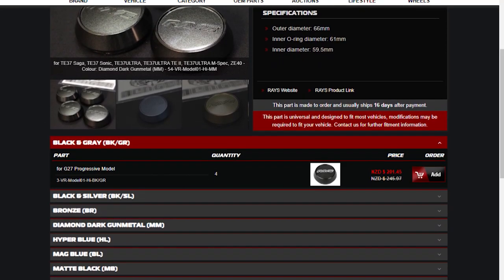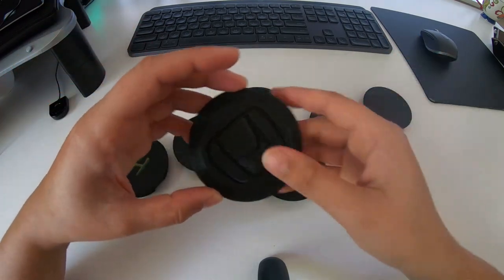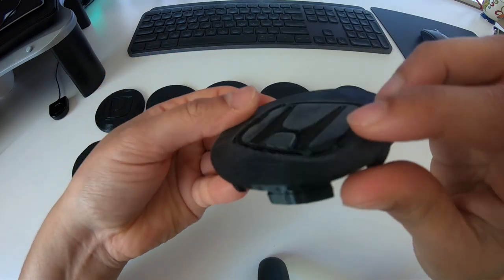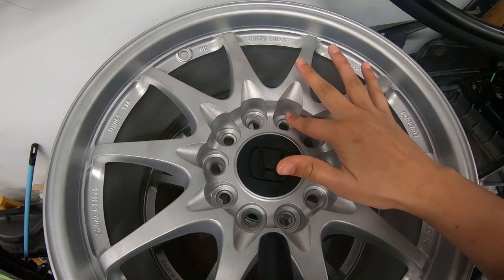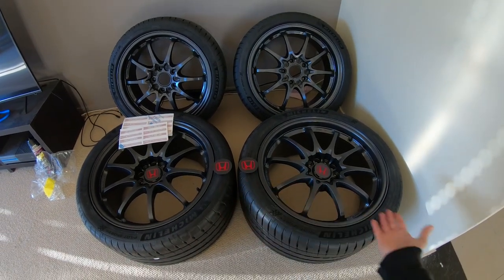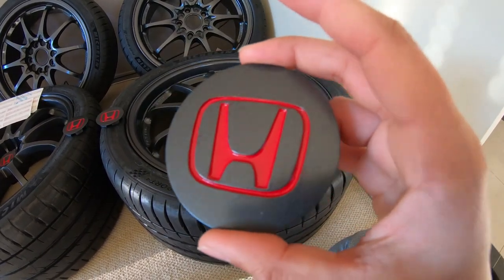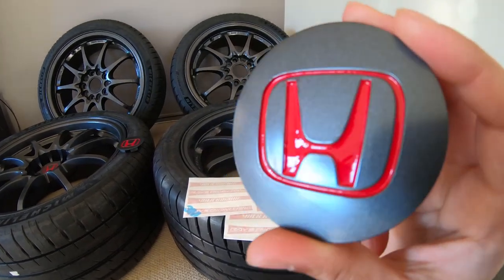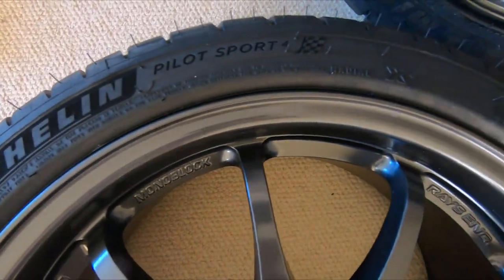How a 3d printer perfected my NSX build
Sick of buying secondhand/ counterfeit center caps that don't even compliment your build?
Join me as i go through how i designed my very own center caps, and refurbish my CE28 wheels to make my NSX pop!

Also, I have a little Esty page where I will be selling some little sticker designs, including one of Zoomie my AW11!!

CHAPTERS:

0:20 - What to measure
1:00 - Designing and printing
6:15 - Painting wheels
7:52 - Reveal and stickers
12:00 - Completed wheels!